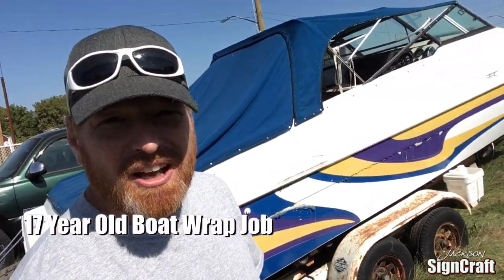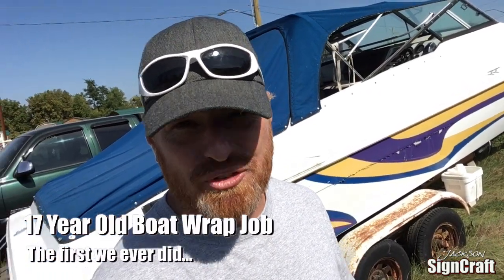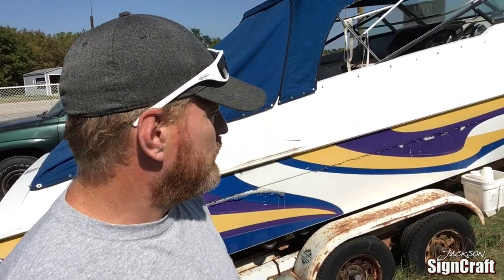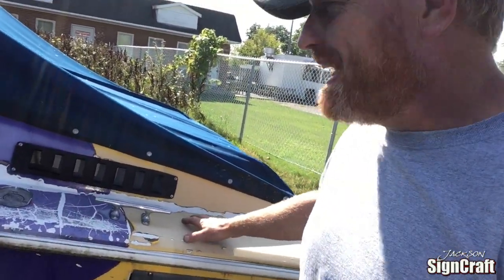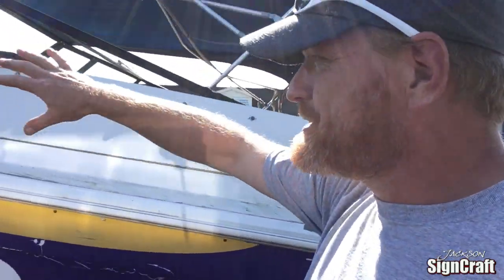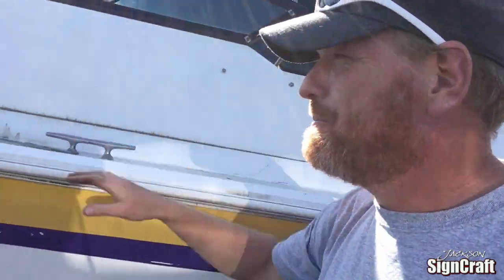Vinyl Boat Wraps - Our Very First Boat Wrap Job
In this video Matt Jackson from Jackson SignCraft showcases their very first boat wrap job that was done almost 20 years ago. Matt explains the differences between the methods that were used 20 years ago vs today; and the differences in the material that was used, then and now.

For more information about all our vinyl wrap services for cars, boats, vans and trucks, visit our website and make sure to subscribe to our channel for more great videos examples of various printing and sign jobs we do for customers throughout the Brantford area.

Jackson Signs
38 Centre St. South
Brantford, On N3S 0G2

Join Jackson Signs on Social Media!